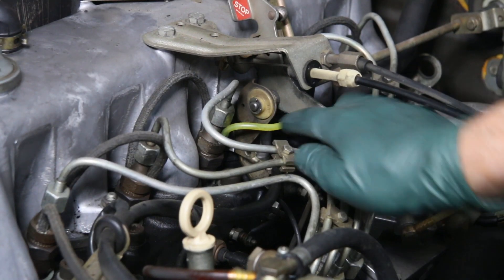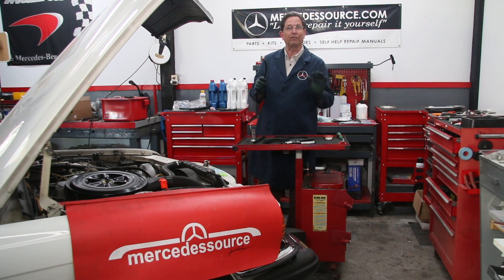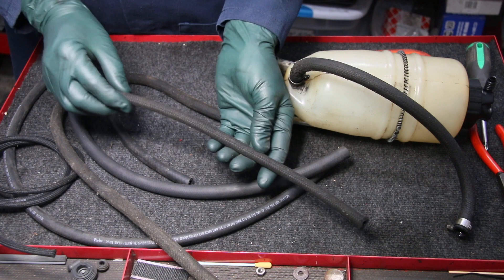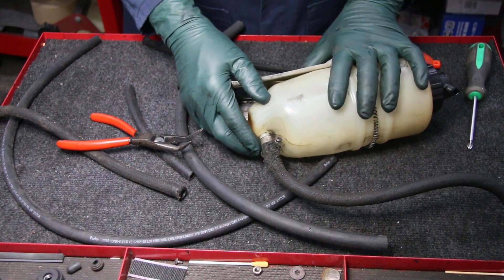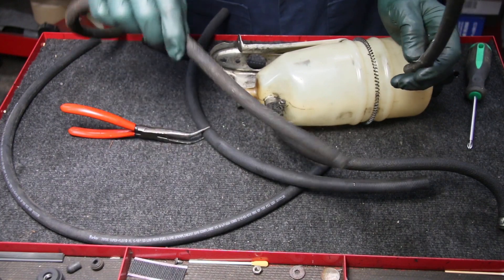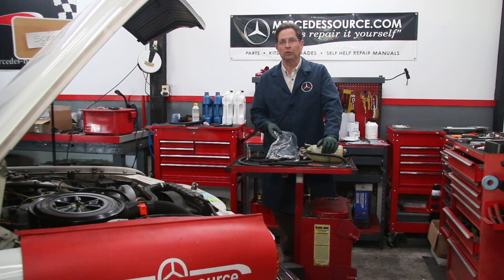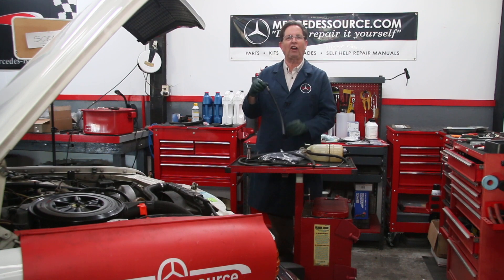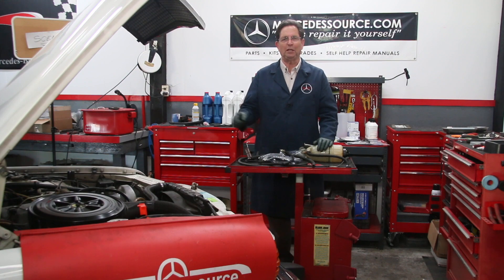Casper the Friendly Benz Part 13: Fuel Hose Inspection W116 300SD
Watch for signs of aging fuel hoses on your older Benz and plan to replace any braided hoses. I will show you why. To purchase replacement hoses and kits CLICK on this